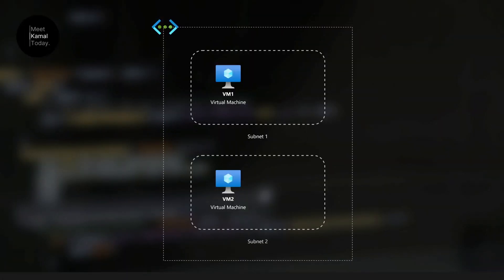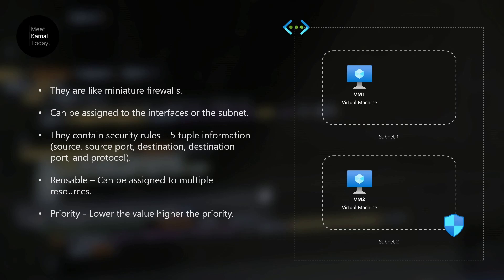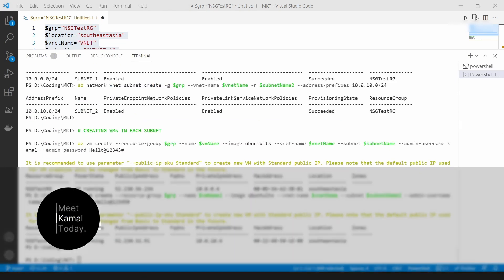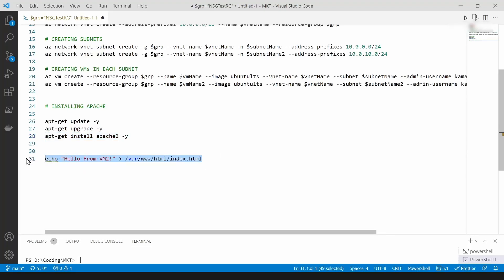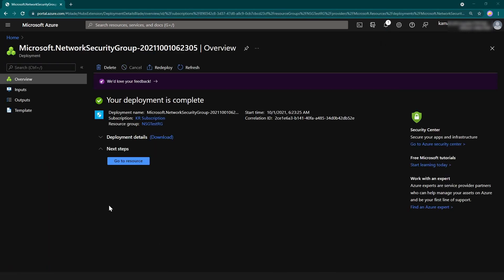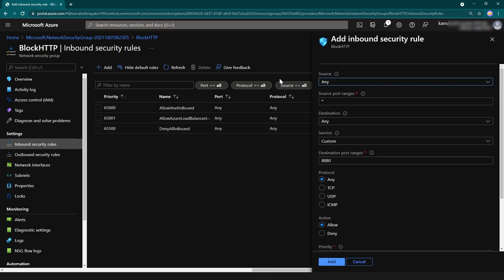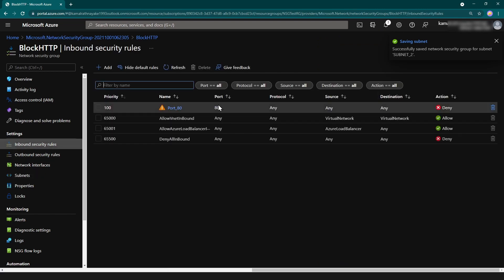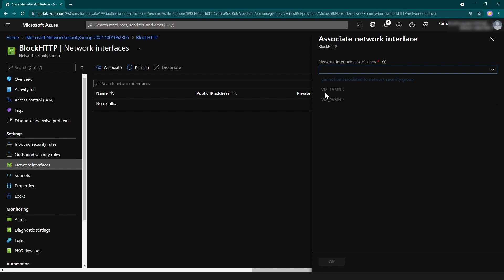Network Security Groups Simply | Azure NSG Tutorial + Demo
Today, let's learn about NSGs on Azure.

You can use an Azure network security group to filter network traffic to and from Azure resources in an Azure virtual network. A network security group contains security rules that allow or deny inbound network traffic to, or outbound network traffic from, several types of Azure resources. For each rule, you can specify source and destination, port, and protocol.

00:00 Intro
01:23 Demo - Creating resources on Azure with CLI
03:21 Demo - Creating NSG
04:00 Configuring NSG
06:07 Experiments with NSGs

Kamal Rathnayake